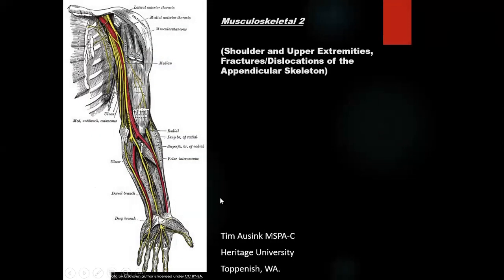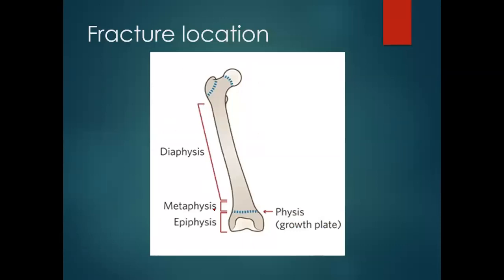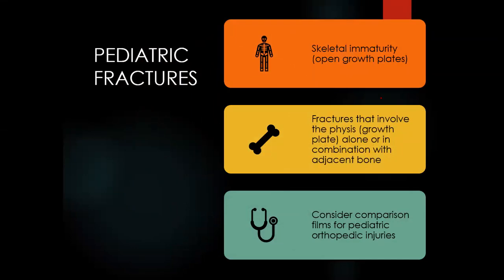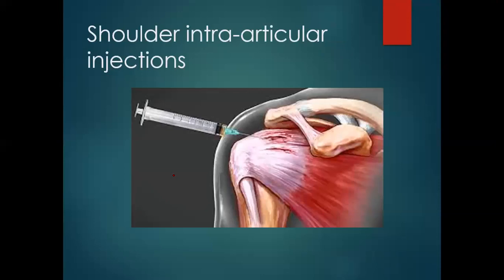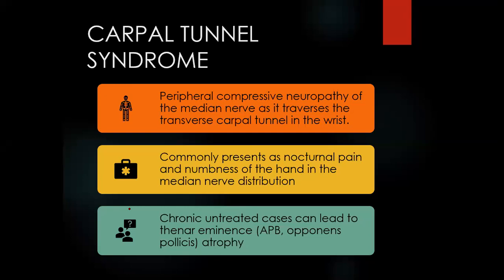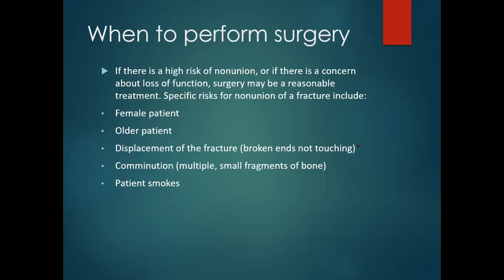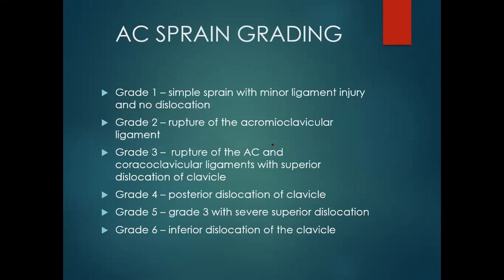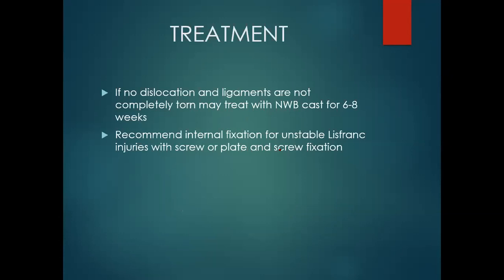MSK 2 UE and extras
Common MSK injuries, mostly UE with some tib/fib and ankle stuff